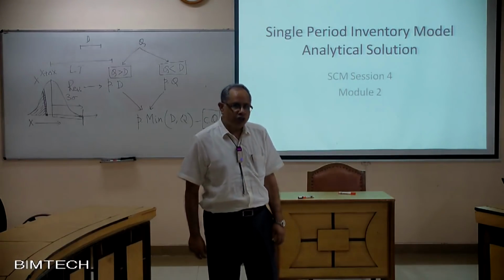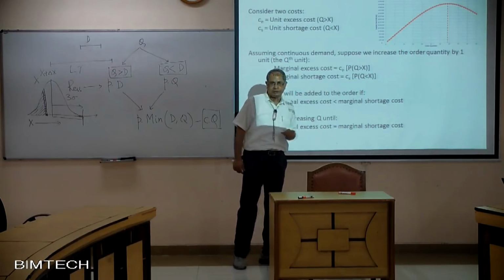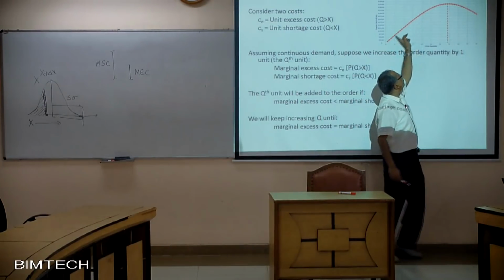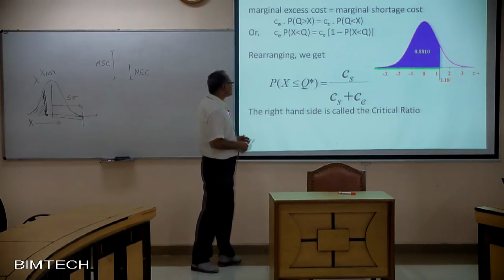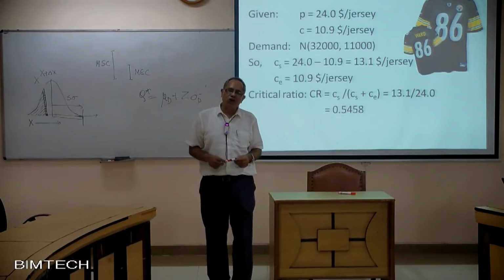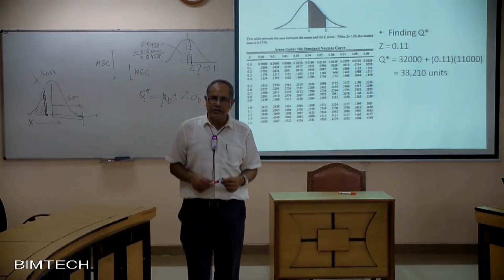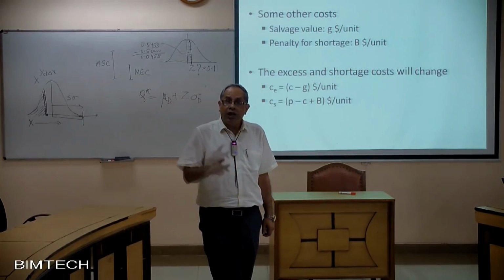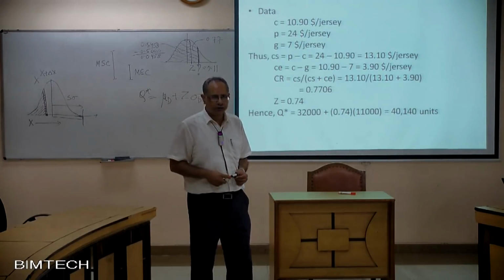SCM 3 2 Analytical Solution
SCM Session 3 Module 2 - SPI Model Analytical Solution